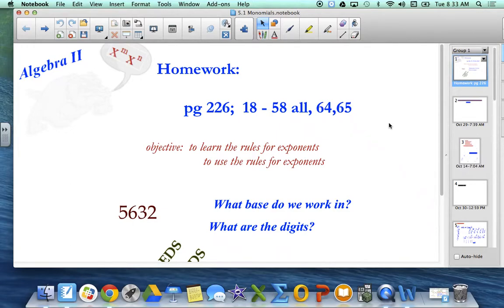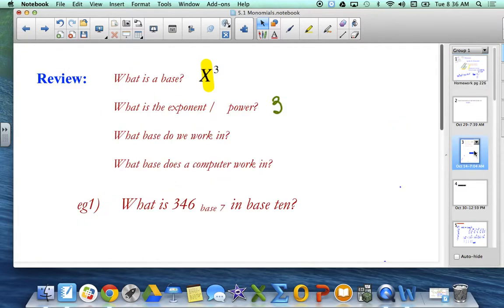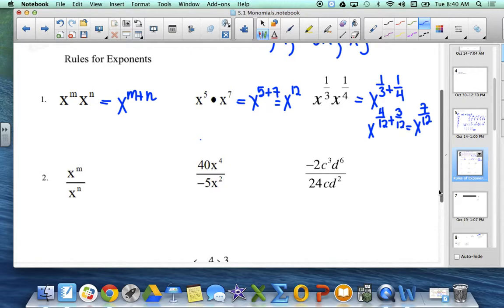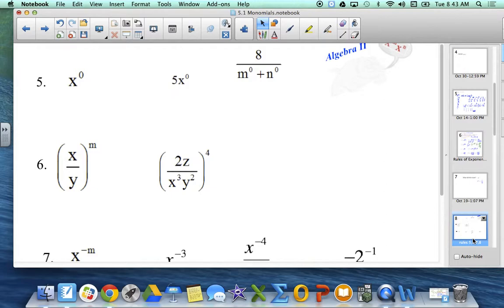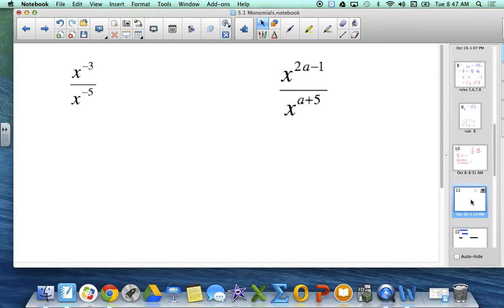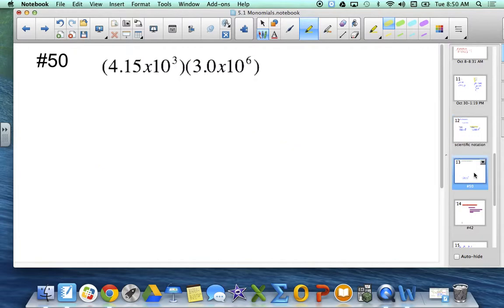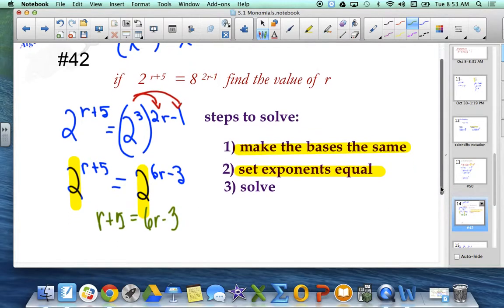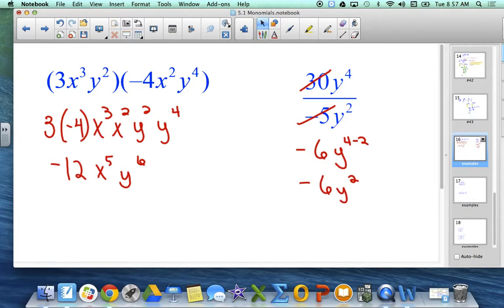5 1 Monomials